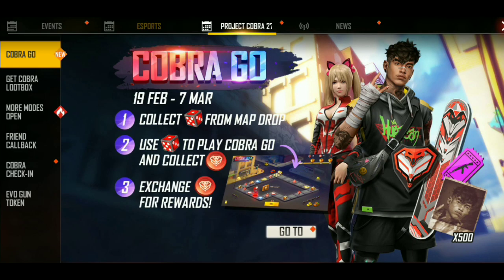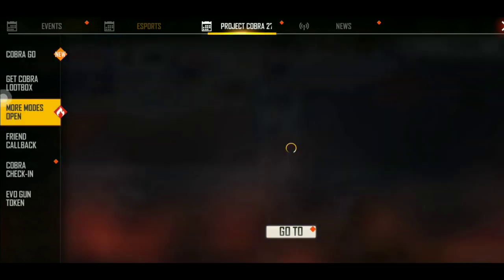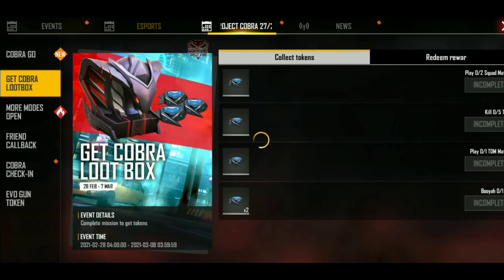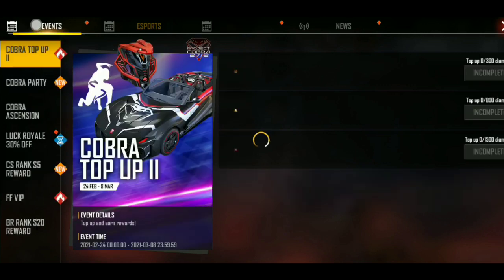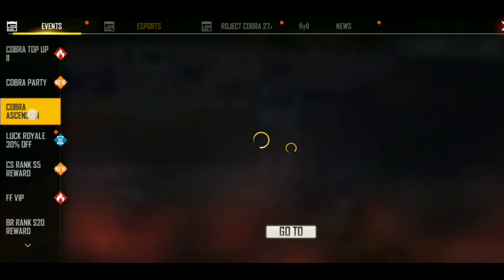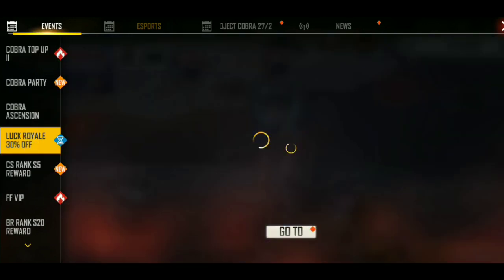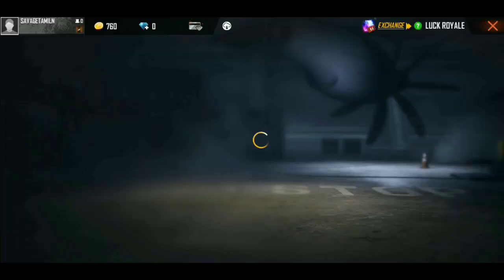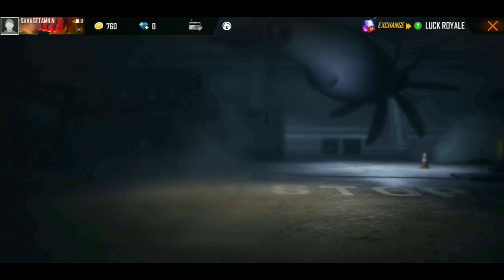today night update in free fire tamil || free fire new update tamil || Tomorrow event in free fire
IGNORE TAGS😪

Special Hash Tags:-

1) aaj raat 12 baje kya aayega free fire
2) aaj raat 12 baje ka updates freefire
3) tonight update of free fire in india
4) Free Fire 2 March New Event
5) Free Fire 2 March Events
6) aaj raat 12 baje ka Updates freefire
7) aaj raat 12 baje kya aayega free fire
8) Free fire 2 March Tonight Updates
9) आज रात 12 बजे क्या आएगा
10)2 March  Tonight Updates Freefire
11) Today night Updates Freefire
12) Free fire 2 March Updates

1. Garena Free Fire Indonesia
 2. Garena Free Fire Brazil
3. Garena Free Fire Brasil
4. Garena Free Fire India
5. Garena Free Fire Indonesia
6. Garena Free Fire Singapore

1. Tonight update of free fire
2.Tonight update ff
3. Tonight update
4. Today night update free fire
5. Today night new event free fire
6. To night update free fire
7. To night update ff
8. To night update of free fire
9 To night update of ff
10. Aaj rat 12 baje kya ayega update free fire
11. Tonight update of free fire
12. New event 2 March

tonight update of free fire tonight update of free fire
tonight update of free fire tomorrow aaj raat 12 baje ka updates freefire
today night updates free fire new topup event free fire

1) free fire new event
2) free fire new event today
3) free fire new event tamil
4) free fire new event elite pass
5) free fire new event telugu
6) free fire new event malayalam
7) free fire new event india server
8) free fire upcoming new events
9) free fire upcoming new event
10) free fire upcoming events
11) free fire upcoming event
12) today event in free fire
13) today event in free fire tamil
14) today event in free fire in telugu
15) today event in ff
16) today event in free fire malayalam
17) today event in free fire top up
18) today event in ff tamil
19) today event in free fire emote
20) today event in free fire problem
21) today event in free fire gun skin
22) free fire new event 2 March
23) free fire new event 2 March 2021
24) free fire new event  2 March india
25) free fire new event 2 Mar
26) free fire new event today september
27) free fire new event today
28) Free fire new event Indian server
29) free fire new event today booyah app
30) free fire new event today helping gamer
31) free fire new event today lokesh gamer
32) free fire event 2021
33) new event
34) new event free fire
35) new event free fire today
37) new event free fire tamil